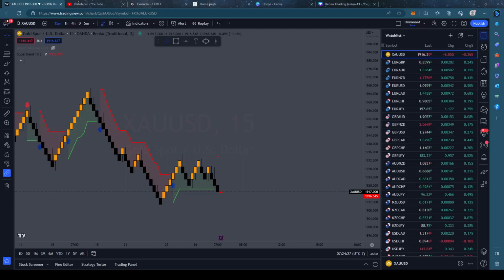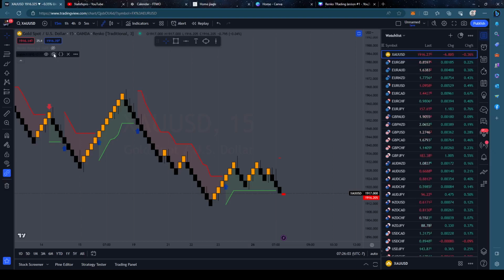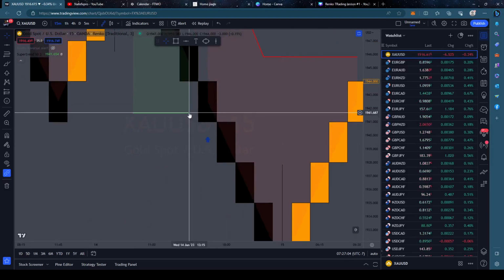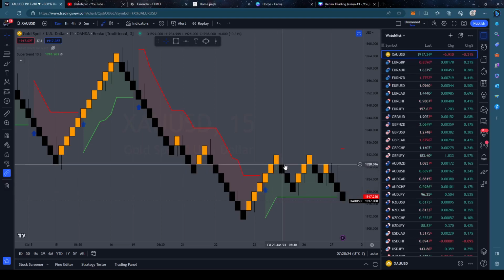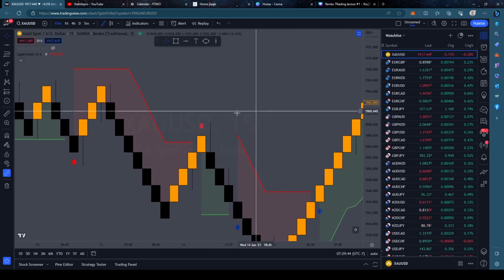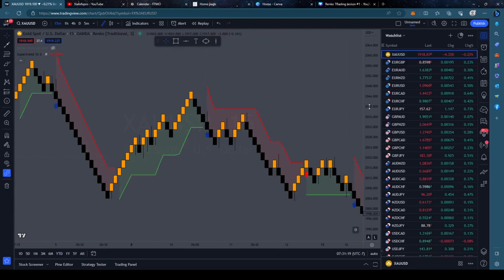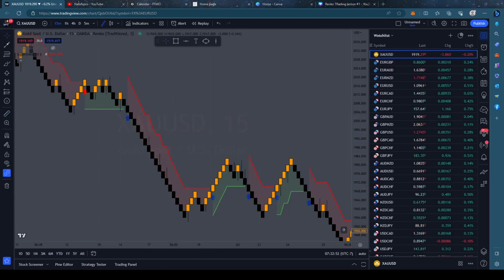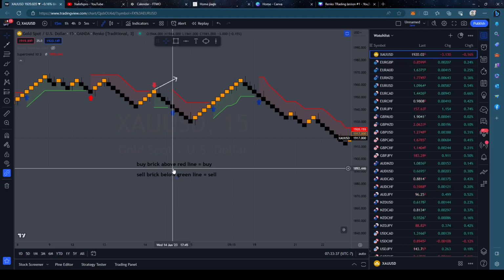Cloud Entry Renko Strategy